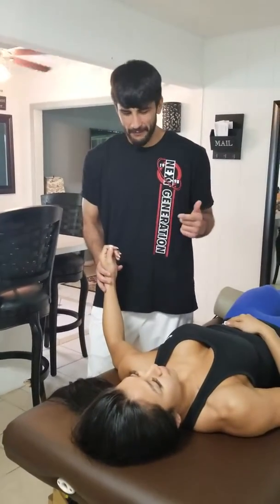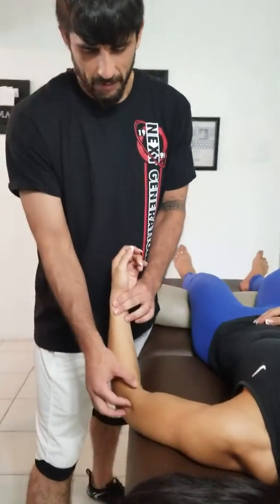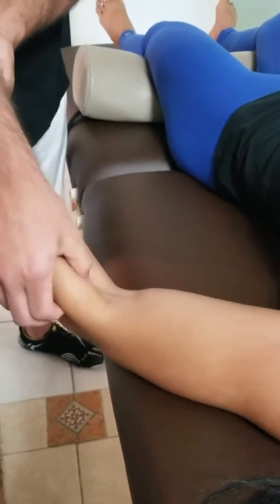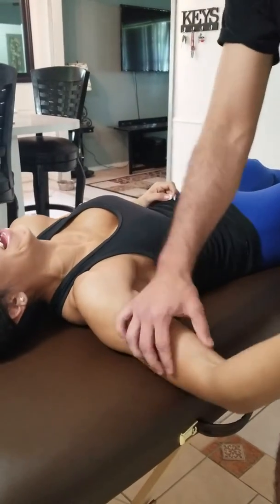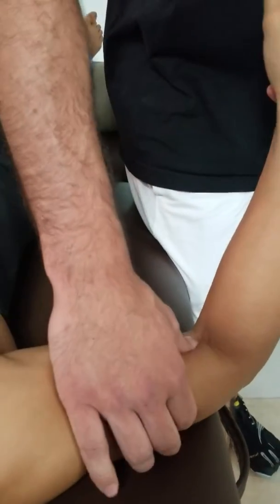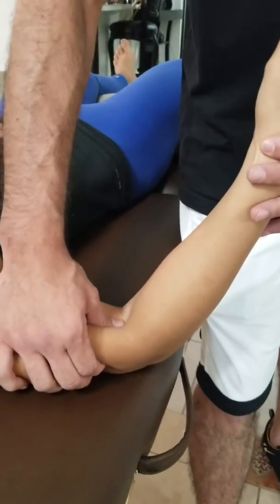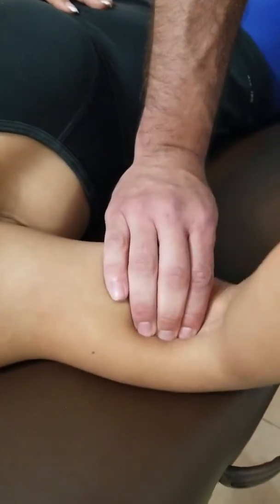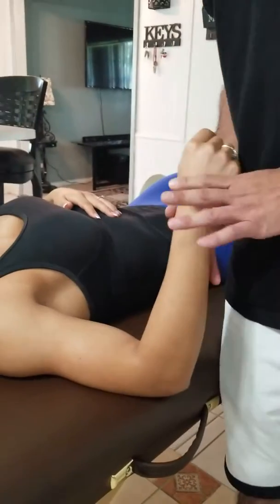Body calibration session on WBFF World champ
My style of manual therapy on body building world champion